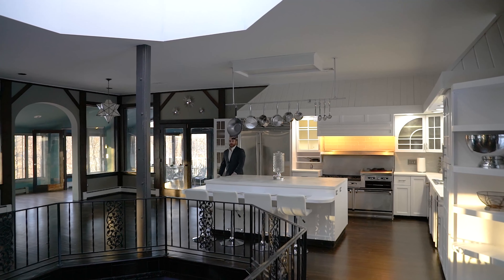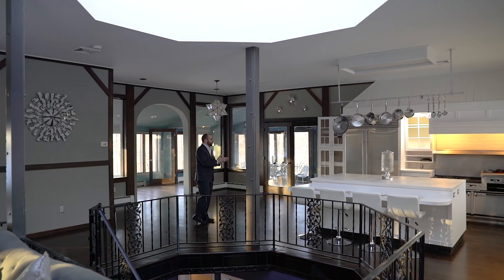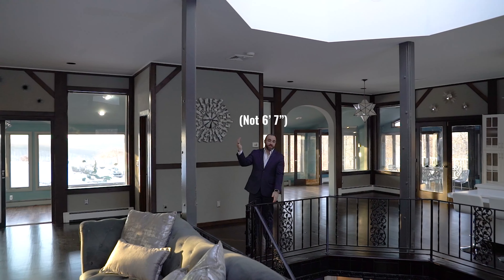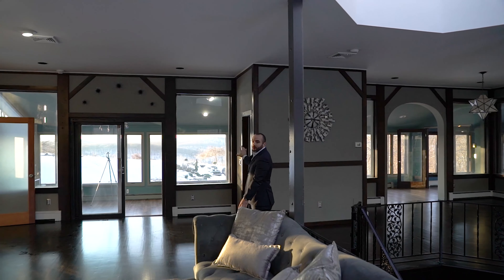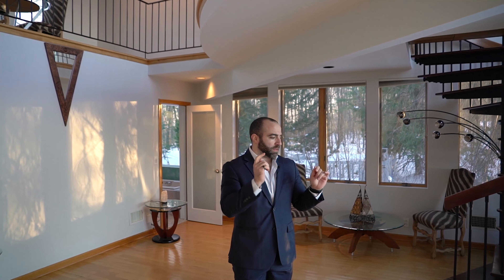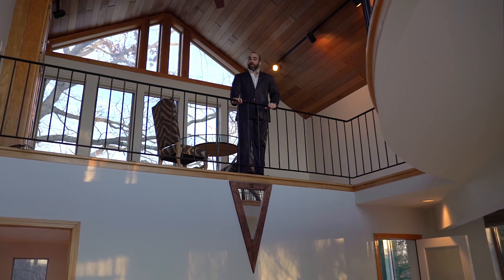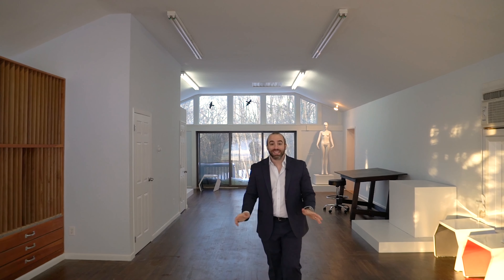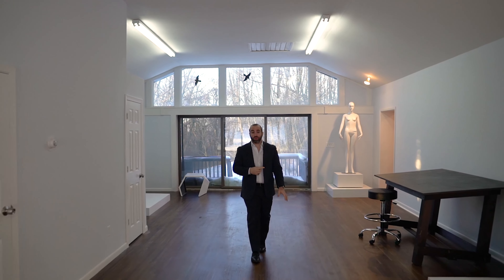181 Barrett Hill Rd, Mahopac, NY | Property Tour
A once in a lifetime opportunity to own one of the most beautiful properties in the area. An unparalleled compound with 26+ acres of absolute privacy in New York. Live and work from this secluded mountain top estate with year round breathtaking panoramic views of the Hudson Highlands.

The 6,000 square foot main residence features 5 beds & 4 baths, equipped with a two story master suite with floor to ceiling windows overlooking the mountains. The entire home has been meticulously updated, most notably the kitchen and hardwood floors.

 Work from home? This property features an enormous free-standing artist's studio with hardwood floors and 14' tall ceilings with endless possibilities!

Also featuring a tiny-house for extended family, guests or staff. The serene exterior offers 2 stone patios, Koi pond with waterfall, endless gardens & flowering trees. Just 50 miles from NYC. Rental income(s)? Airbnb? For someone with the right eye the possibilities are endless!